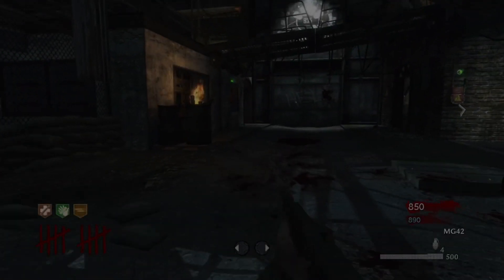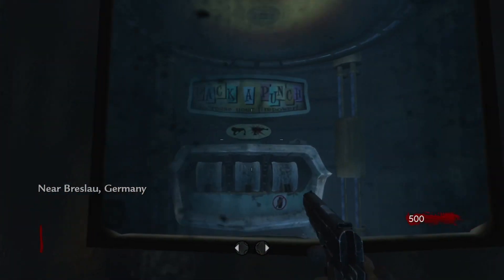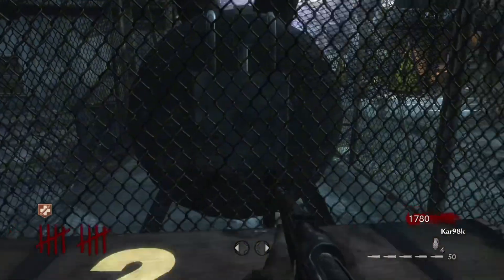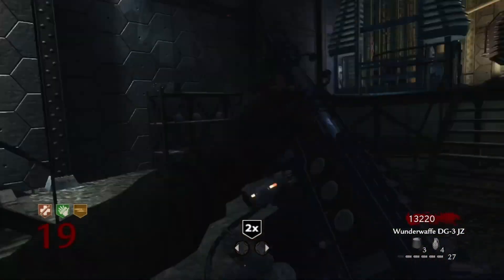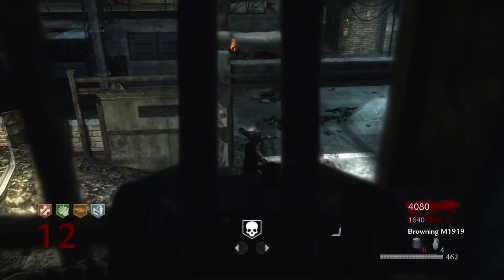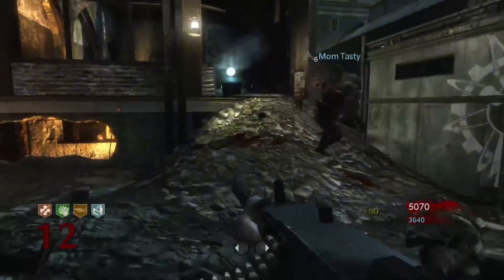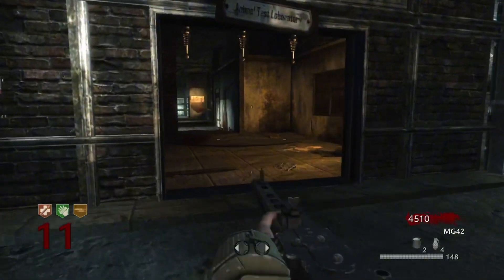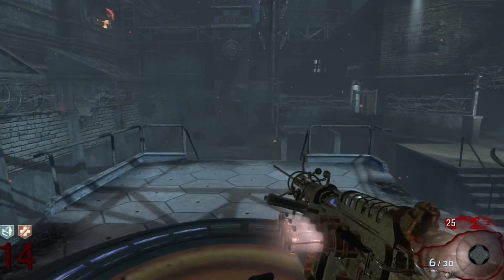Der Riese: The (almost) Perfect Zombie Map | A Retrospective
The final part of the world at war zombies retrospective, it took a little while but I’m glad we’re here!